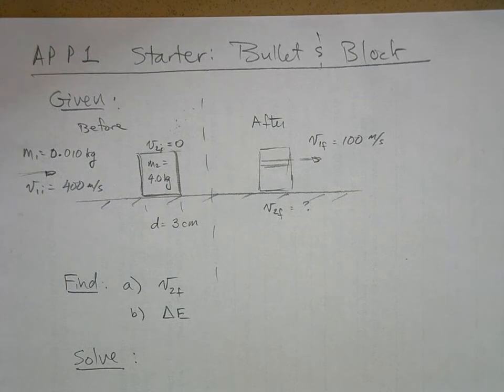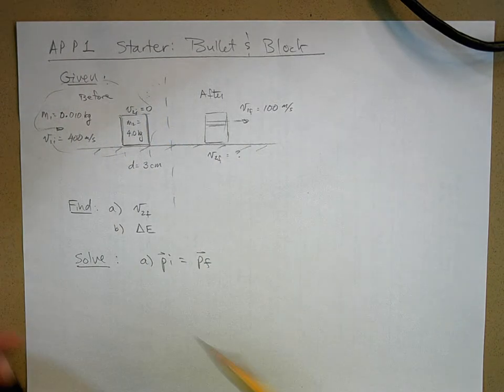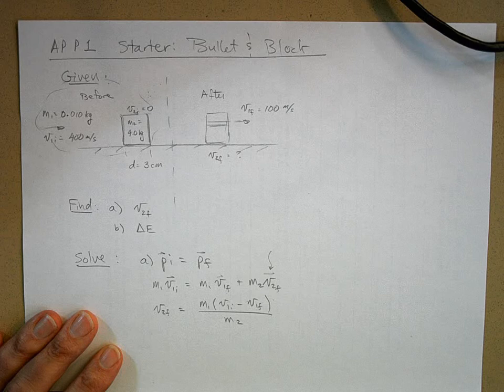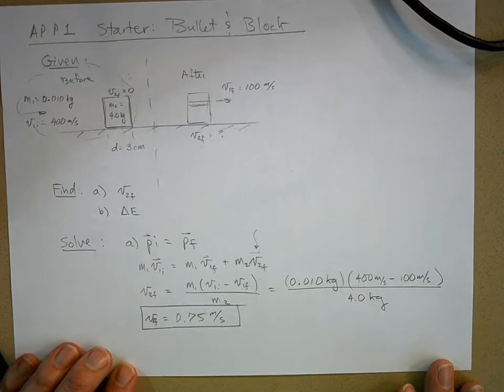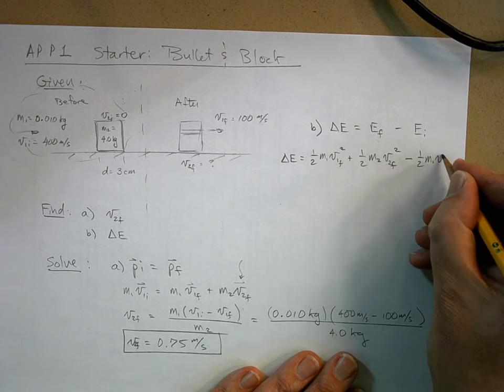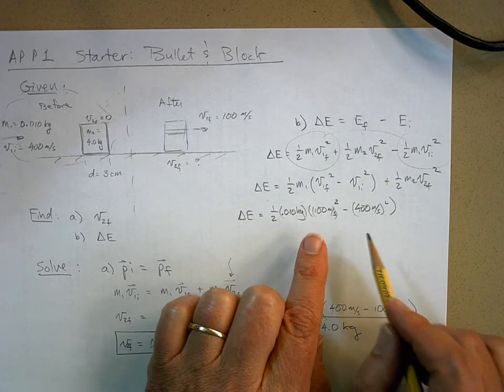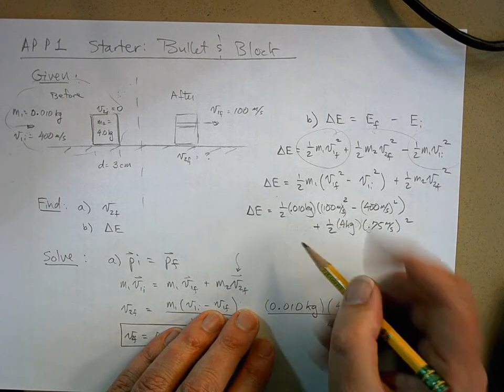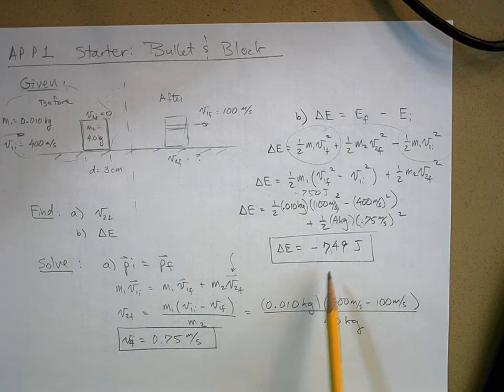APP1 Starter Bullet & the Block